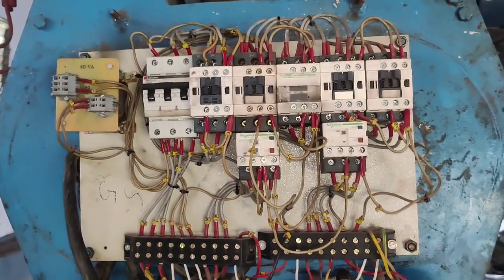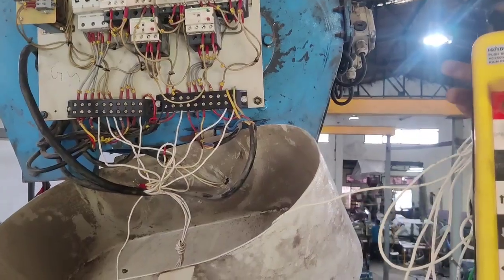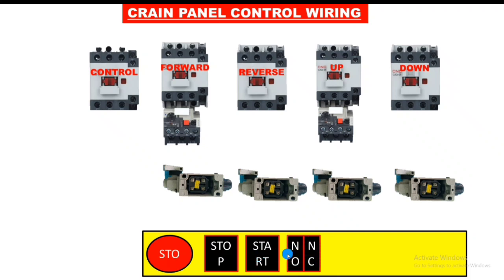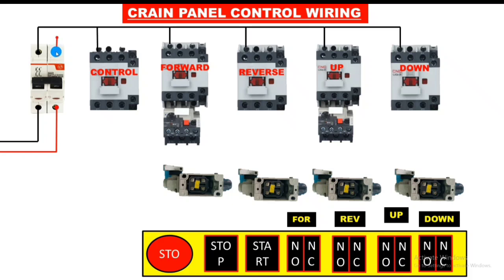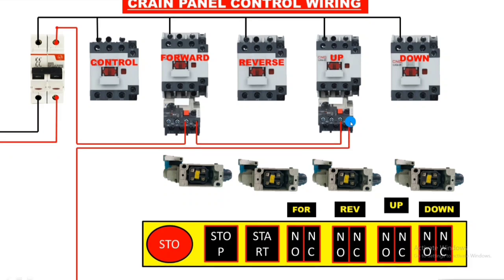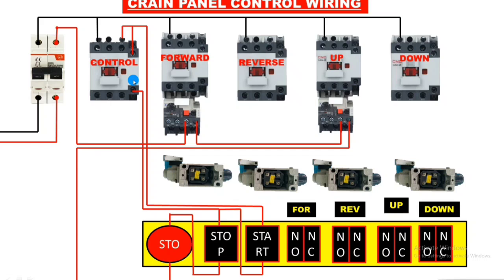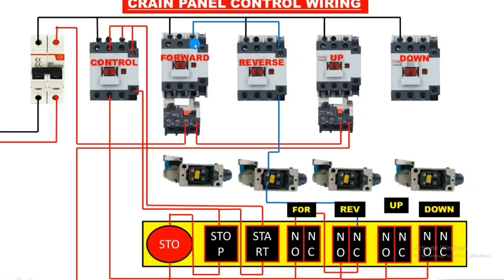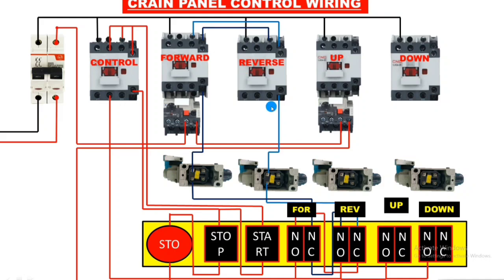Electrical Hoist Wiring Diagram! Crane Control Wiring Wiring and Working! Crane Control Wiring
in this video we explain crane wiring and working

for more information learning about crane wiring just watch and learn